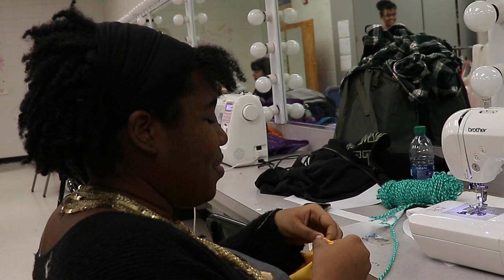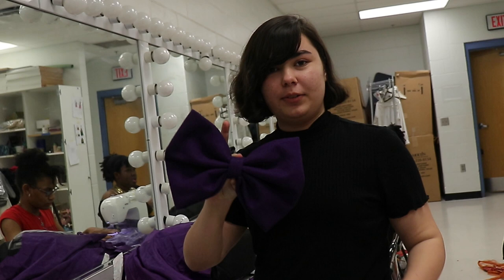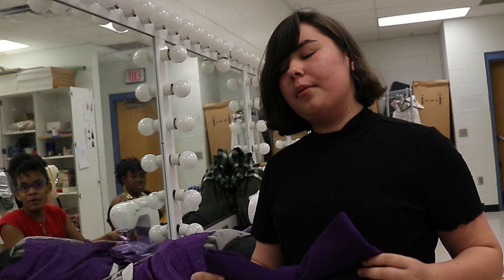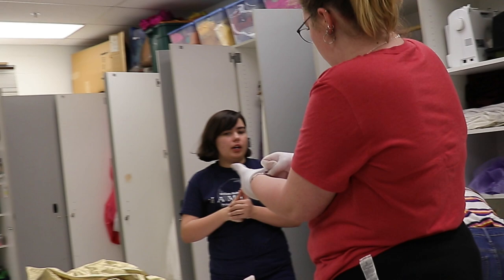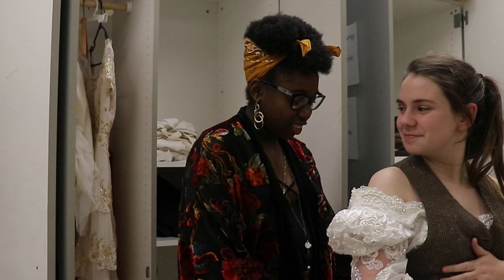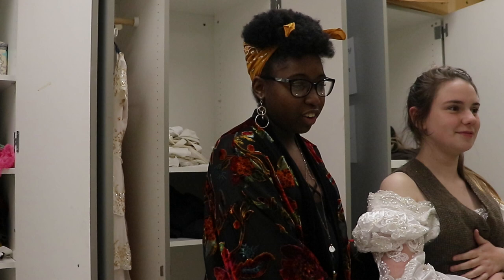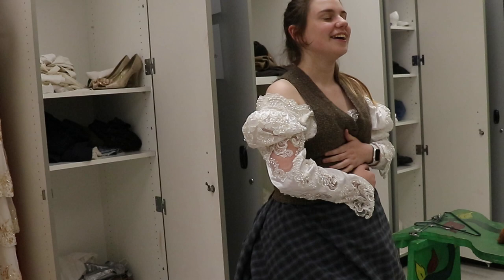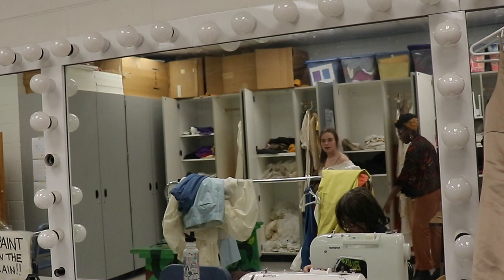Costume Crew Vlog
[LYMLIGHT PRODUCTIONS TO MOUNT RODGERS AND HAMMERSTEIN’S CINDERELLA]

LONGWOOD, FL. Lymlight Productions, the Resident Theatre Company at Lyman High School, will presentRodgers and Hammerstein’s Cinderella on April 2nd, 3rd, and 4th, 2020 at 7PM in the Lyman High School Auditorium: 865 S Ronald Reagan Blvd, Longwood, FL 32750.

The magic of the musical Cinderella tells a romantic, comedic and heartwarming story of a straight forward young girl named Ella (Senior Heaven Adams) who is forced to live with and work for her self-centered stepmother Madame (Junior Madison Garlinghouse) and her step sisters: mousy Gabrielle (Freshman Emma Daniels) and insufferable Charlotte (Senior Ali Gershkoff). With the help of her Fairy Godmother (Sophomore Alyssa Rivera), Ella attends the royal ball, and meets Prince Topher (Junior Zachary Bernstein) and they quickly fall for one another by the light of the moon. Surprises- and hilarity- ensue when the clock strikes midnight- come check out the exciting ending of this otherwise nostalgic tale, suitable for all ages!

Tickets can be purchased at the door for $12.00, or reserved at the presale price of $10.00 by emailing the Lymlight Productions office: .